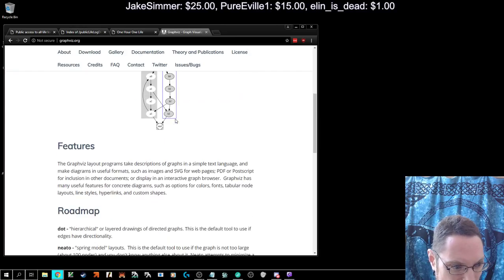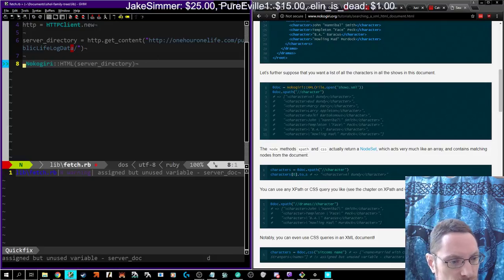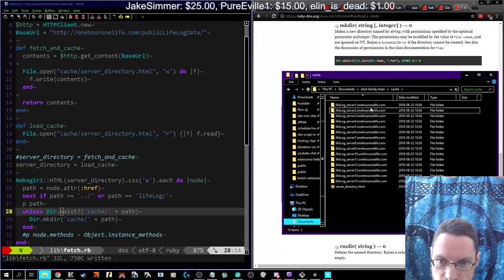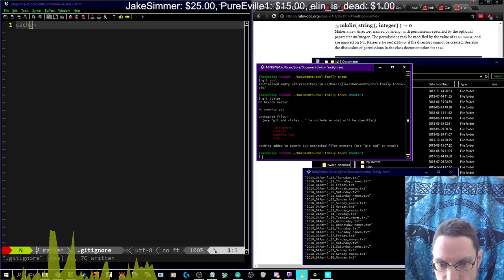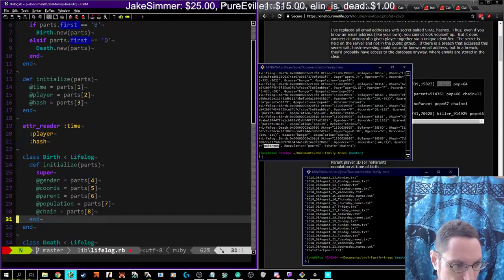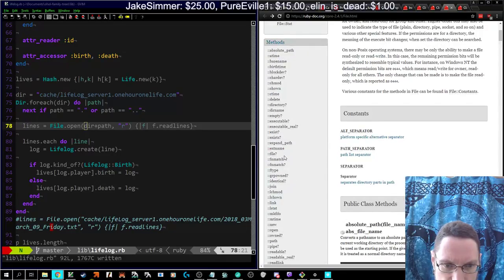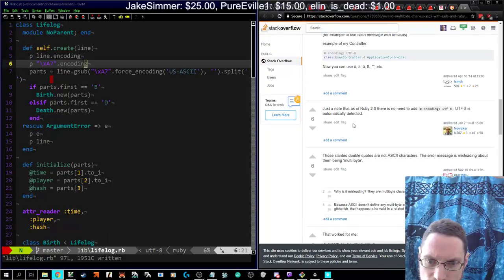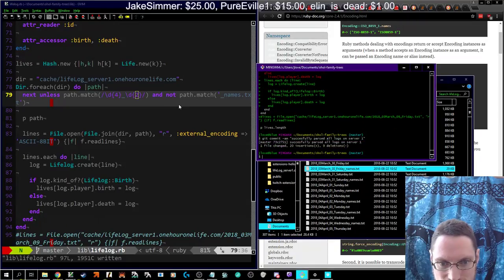Ruby, Graphviz: One Hour One Life family trees